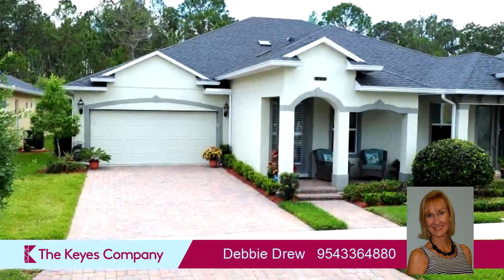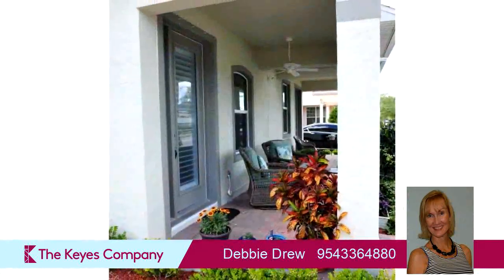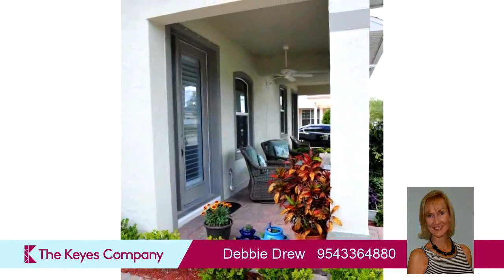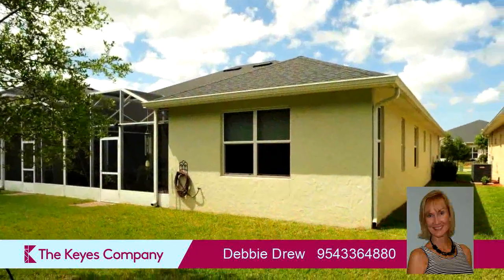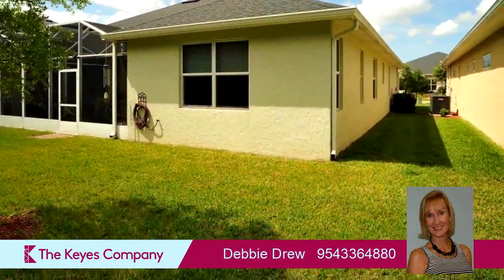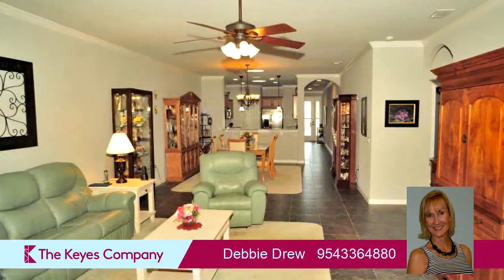Home for sale - 3429 Torre Blvd, New Smyrna Beach, FL 32168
A Rare Opportunity to Live in "Maintenance Free" Savannah Pointe in Beautiful Venetian Bay!  You will be mesmerized from your screened patio overlooking a Nature Preserve offering tranquility, privacy and plenty of natural beauty.  This one story custom villa with 2 bedrooms plus an office/den features an open floor plan with lots of natural light includes 3 Sun Tunnels. All the Upgrades without the wait to build. Upgraded Model Features: 18" Tile, Crown Molding throughout home, Custom Window Treatments, 6 Ceiling Fans, Granite & S/S Appliances, Comfort Height Counters & Toilets, Extended Screened Patio with Pavers, Large indoor laundry & pantry with automatic lighting, epoxy garage floor, garage keypad, whole home surge protector & 200 amp service, hurricane panels, gutters and so much more! Savannah Pointe HOA covers heated pool, lawn & landscaping, pest control with termite bond, exterior paint as required & roof reserve.  "Maintenance Free" Living at its Best! The Perfect Home to Enjoy a Care Free Lifestyle!Venetian Bay includes a Golf Community with Walk/Bike Nature Preserve Trails.  Venetian Bay HOA Fee: $800 Annually, Savannah Pointe HOA fee:  $510 Quarterly. All info thought to be accurate but not guaranteed.

Bedrooms: 2
Bathrooms: 2
Square Feet: 1957
Price: $289,900